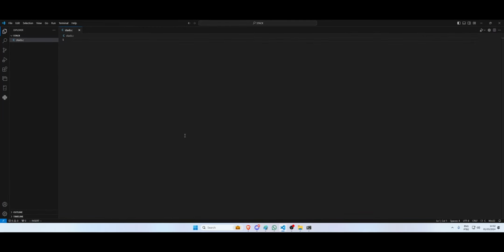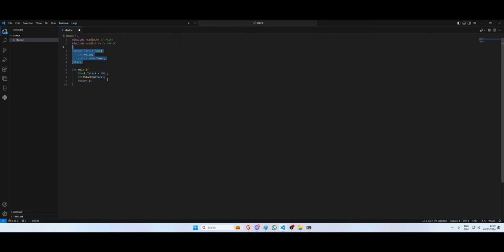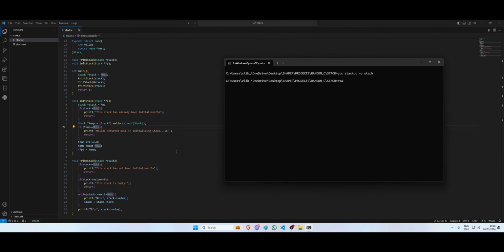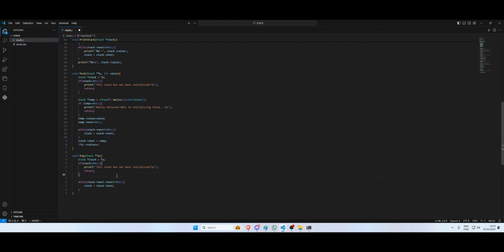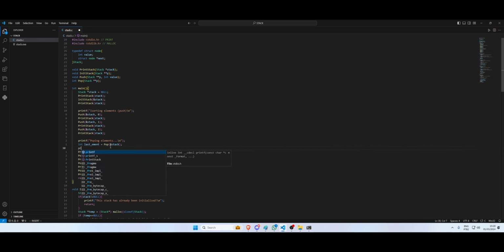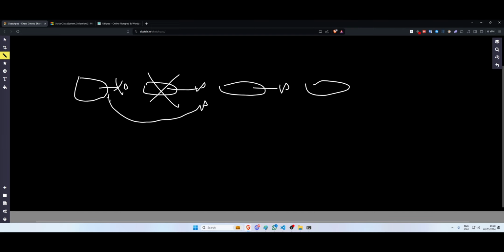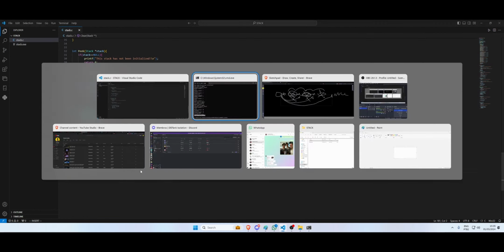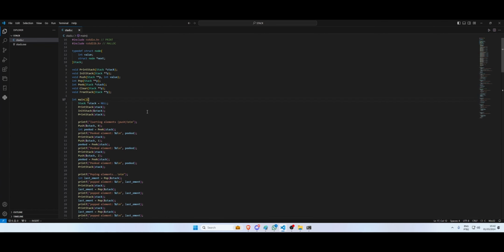How to create your own Stack Data Structure in C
How to create your own Stack Data Structure in C programming languages and Linked Lists

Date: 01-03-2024